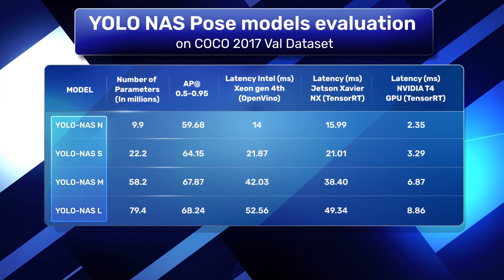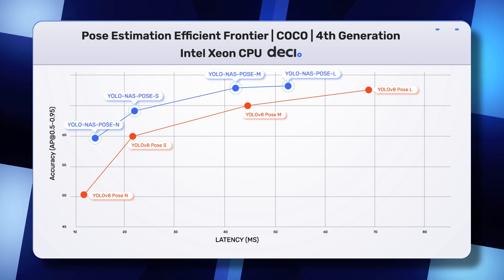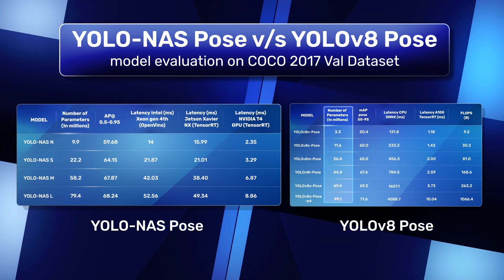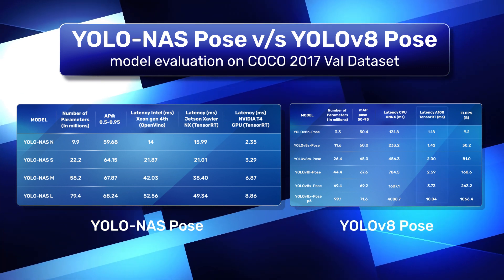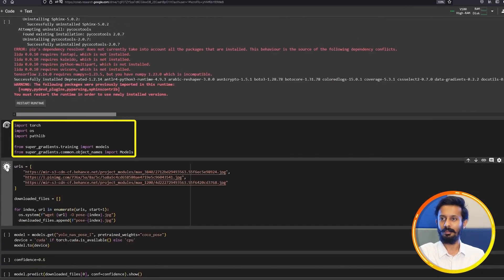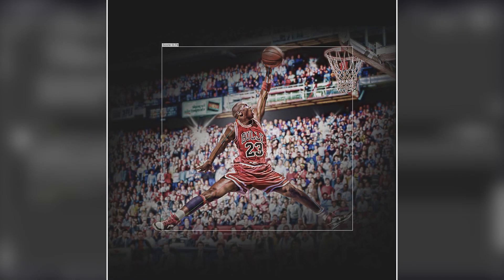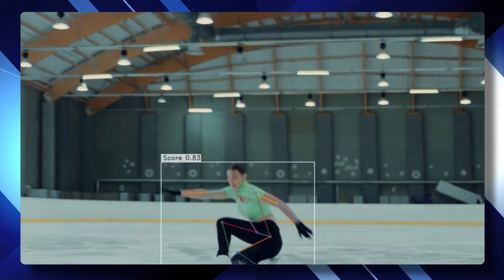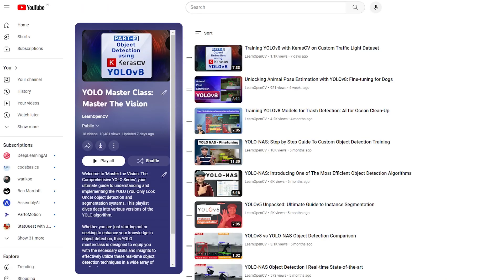YOLO-NAS Pose: A Leap in Pose Estimation Technology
Discover the future of Pose Estimation with Deci's latest innovation: YOLO-NAS Pose. Building on the foundations of the acclaimed object detection model YOLO-NAS, Deci is taking a significant step forward in the computer vision field. The YOLO-NAS Pose model is engineered to deliver an excellent balance between latency and accuracy.

The capabilities of YOLO-NAS Pose has a transformative impact on a variety of industries - From healthcare patient monitoring to athletic performance analysis, human-computer interactions, and advancements in robotics, the applications are vast and critical.

Join us as we delve into the details of what makes YOLO-NAS Pose a game-changer.

Resources:

🖥️ On our blog we also share tutorials and code on topics like
 Image Processing, Image Classification, Object Detection, Face Detection, Face Recognition, YOLO, Segmentation, Pose Estimation, and many more using OpenCV(Python/C++), PyTorch, and TensorFlow.

🔖Hashtags🔖